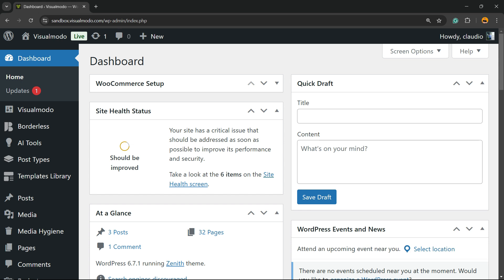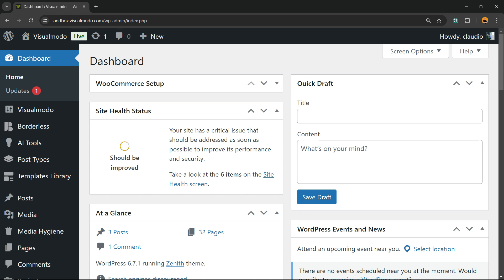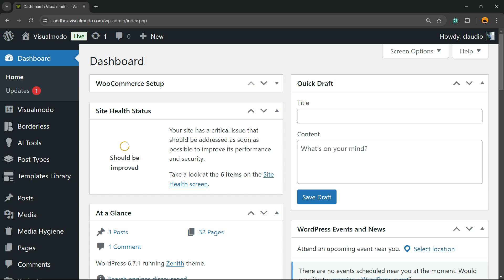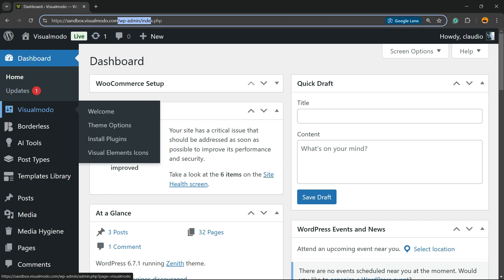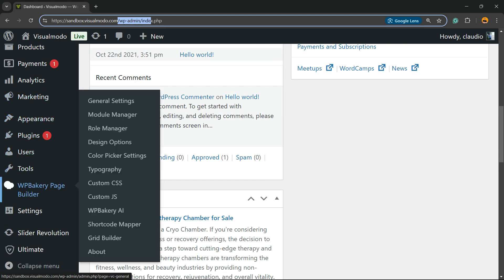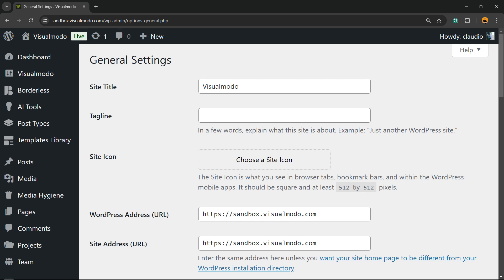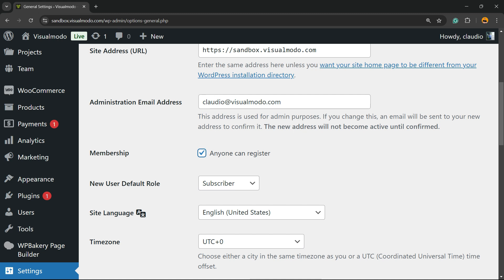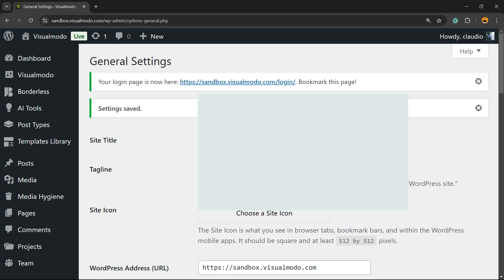Why My WordPress Website Does Not Allow User Registrations? SOLUTION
Are you facing issues with user registrations on your WordPress website? 🤔 Don’t worry! In this video, I’ll walk you through the most common reasons why your site might not be allowing user registrations and provide a step-by-step solution to fix it. Whether it’s a settings issue or a plugin conflict, we’ve got you covered! 🚀

📌 What You’ll Learn:
✅ How to check and enable user registrations in WordPress settings
✅ Common plugin and theme conflicts that block registrations
✅ How to troubleshoot and resolve issues step by step
✅ Best practices for managing user registrations on your website

✨ Why Watch?
Fixing user registration issues ensures a seamless experience for your audience and helps grow your website community. This tutorial is perfect for WordPress beginners and experienced users looking to solve this common issue efficiently.

Stay updated with weekly tips, tricks, and troubleshooting guides to make the most out of your WordPress website.

📢 Join the Discussion:
Have questions about user registration or WordPress settings? Drop them in the comments below! If this video helped you, give it a thumbs-up 👍 and share it with others who might face the same issue.